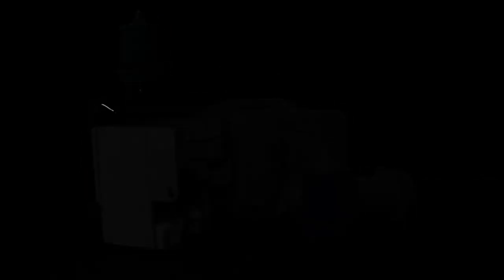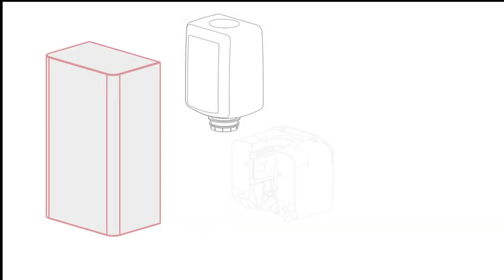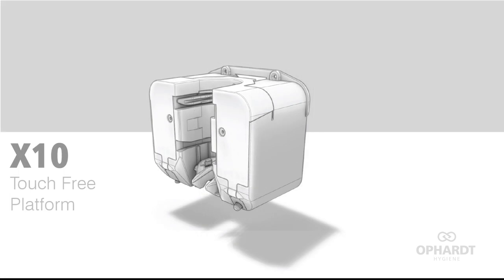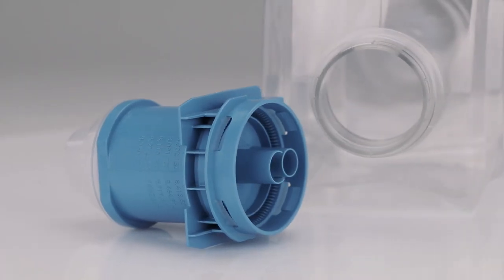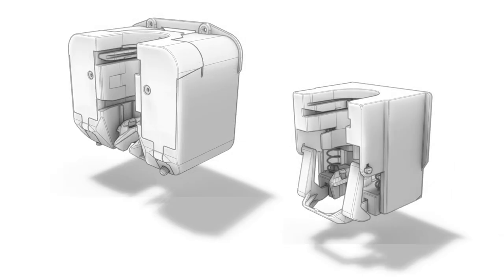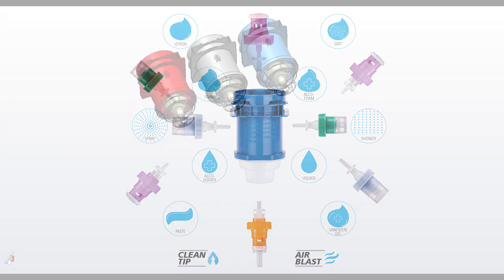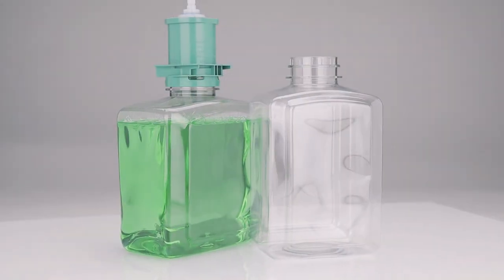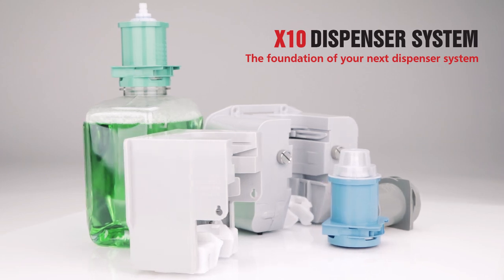The X10 system | Product Video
With the X10 we set out to build the most customizable dispensing system we have ever made. Taking what we have learned from the past 50+ years as the dispensing experts, we have packed the X10 with our best technology and performance.

At the heart of the X10 is a simple idea: let us take care of the most costly, complex, and time-demanding part of building a custom dispenser. With the X10, you get all the benefits of a completely custom-built dispenser for a fraction of the cost.
The X10 allows you to get to market faster and gives you access to a portfolio of patented technology that is only available from OPHARDT Hygiene.

OPHARDT Hygiene is a global leader in the field of hand hygiene and hand hygiene compliance solutions. Our hygiene products and solutions improve the lives of individuals around the world each and every day. We offer our customers unrivaled quality and reliability in our products. Our innovations create positive impacts in the hygiene industry.

We are The Dispensing Experts™.